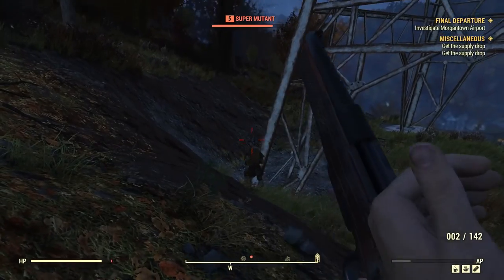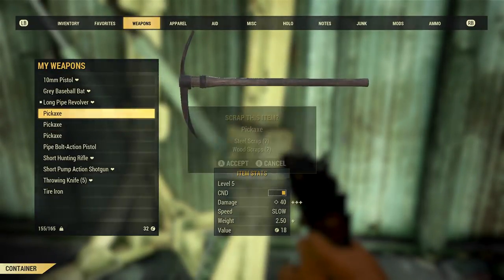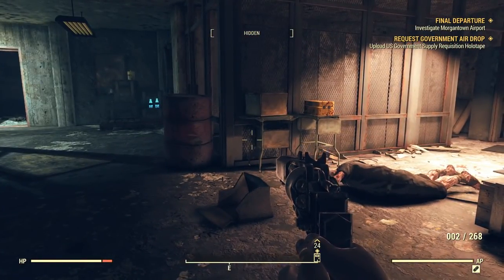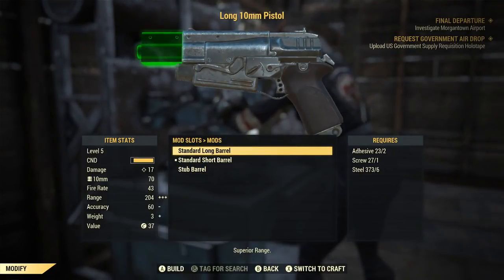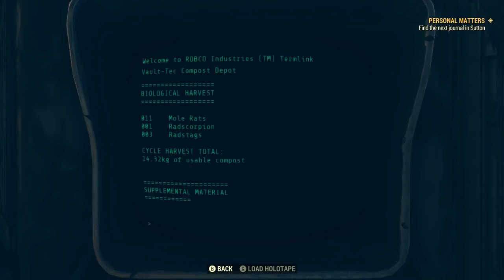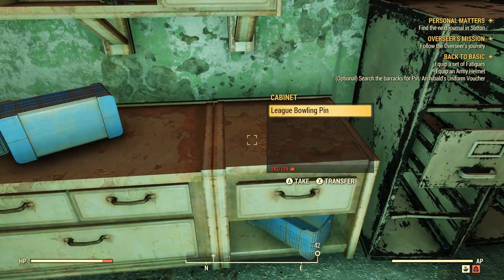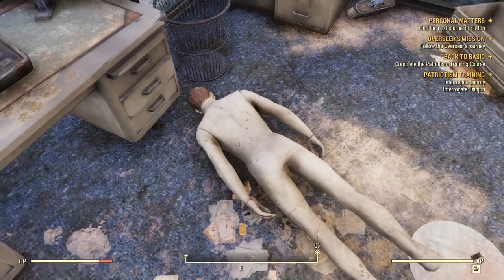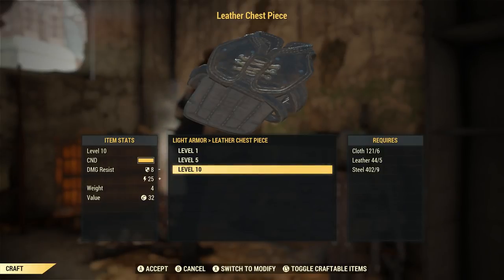Fallout 76 - Part 2 - The Red Menace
Fallout 76 continues, as we explore the ruins of the Nuka Cola factory, investigate a possible lead on some cryptids, and do our bit in the fight against communism...